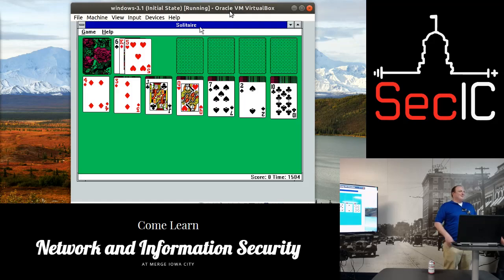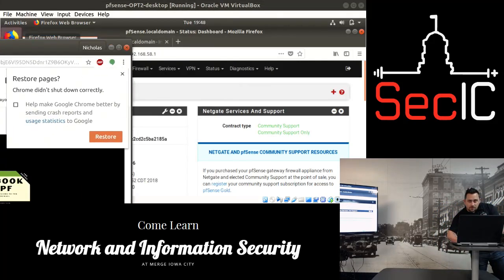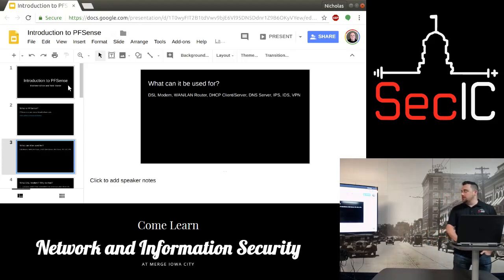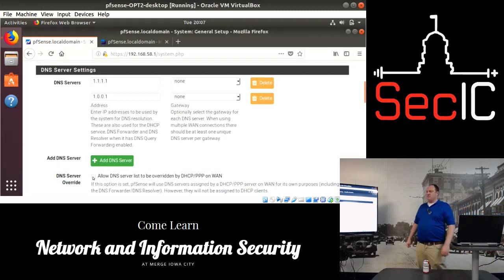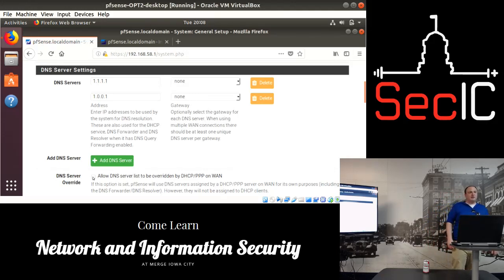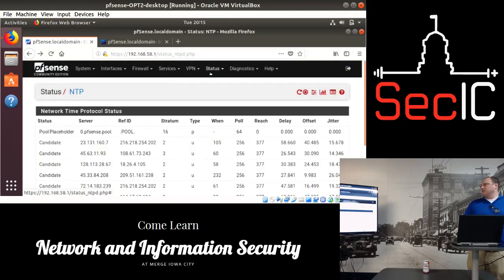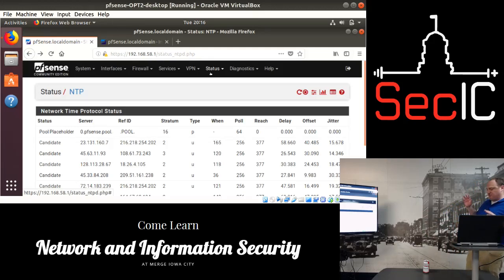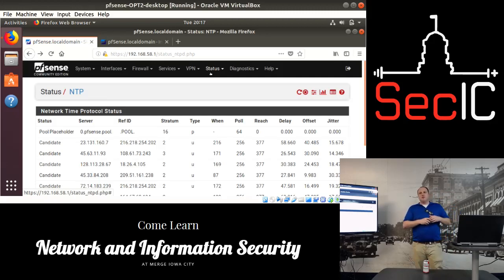SecIC July 2018: "Introduction to PFSense" - Matthew White and Nick Starke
SecIC July 2018 Meeting
Title: "Introduction to PFSense"
Speaker: Matthew White and Nick Starke

A quick introduction to PFSense, the open source firewall used in both personal and corporate settings.